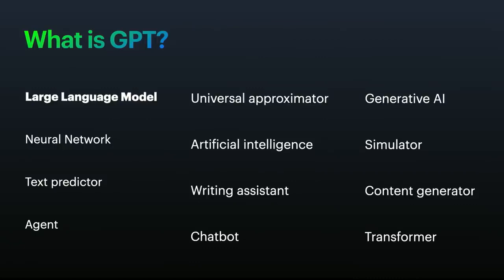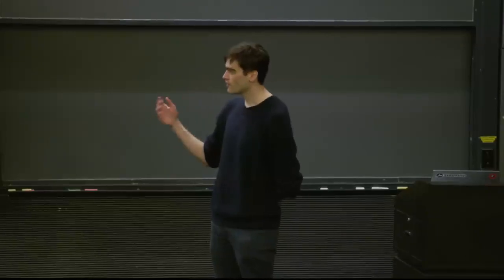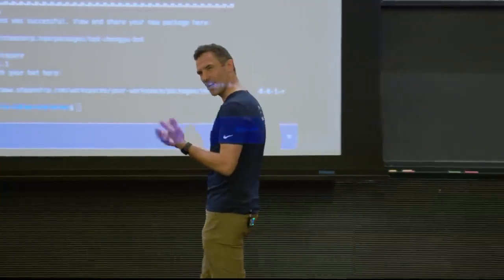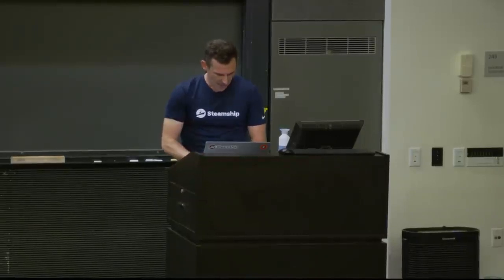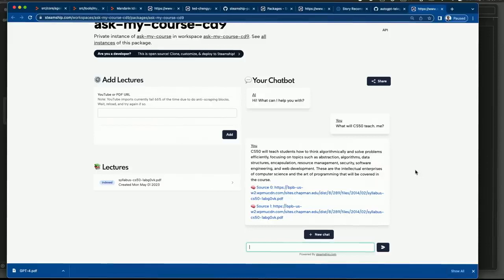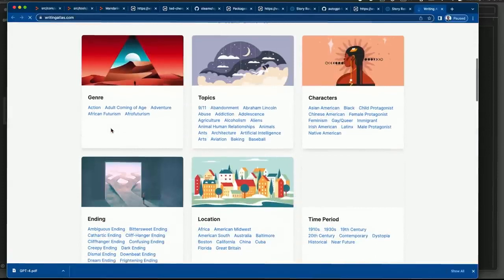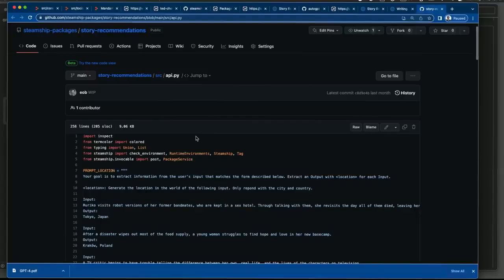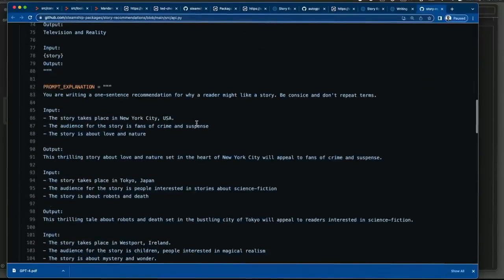ChatGPT Update GPT-4 - OpenAI